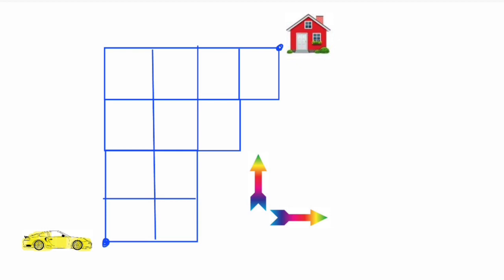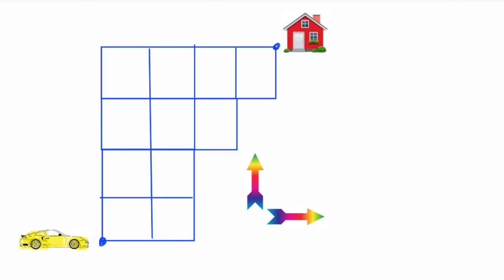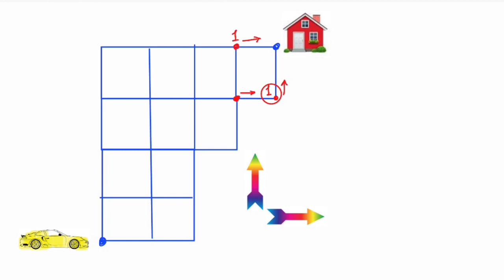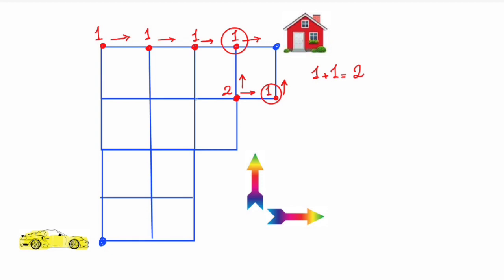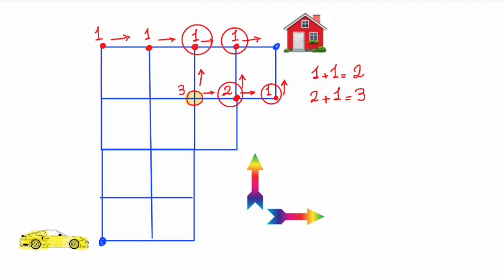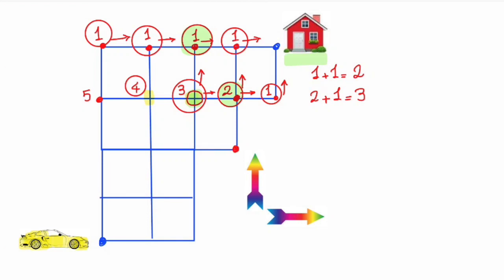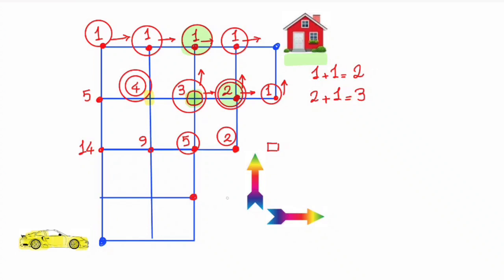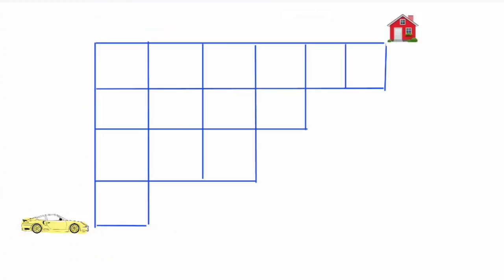The number of different ways to the home? Math Skills, a brain test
a counting problem which is based on a recursive formula.
Find the number of different ways for the yellow car to reach the home.
Mathematics